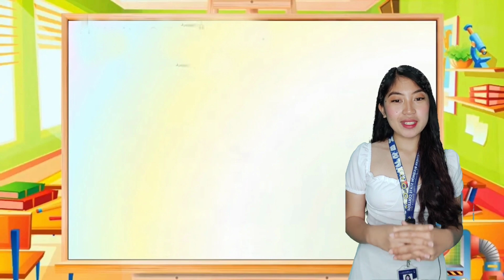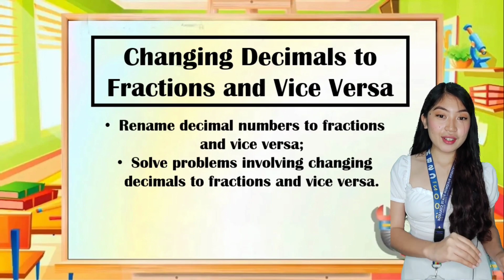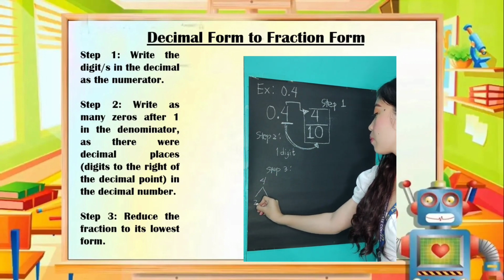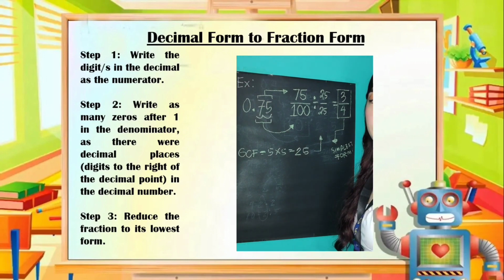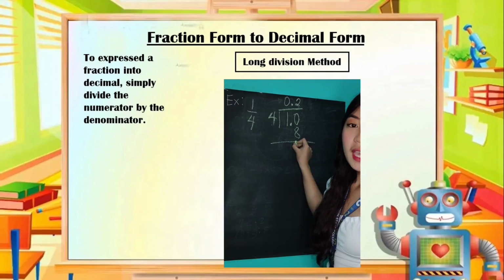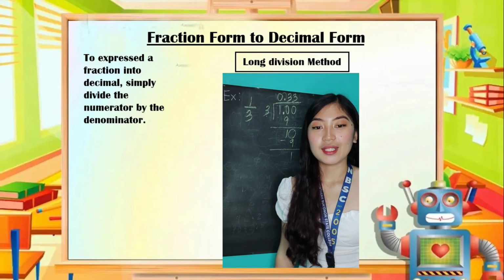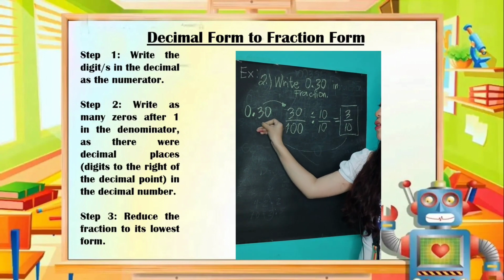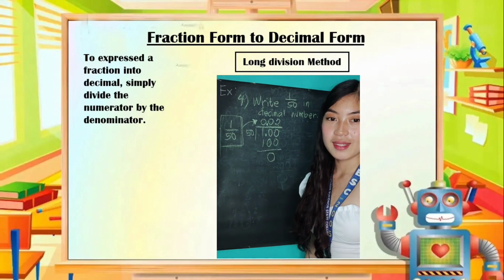Changing Decimals into Fractions and Vice Versa